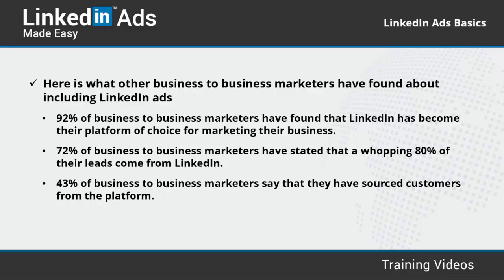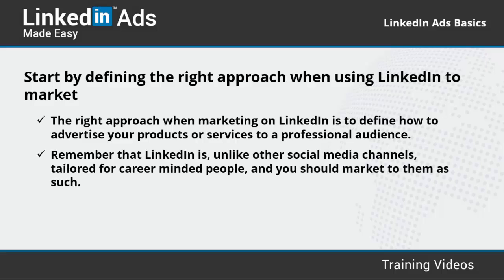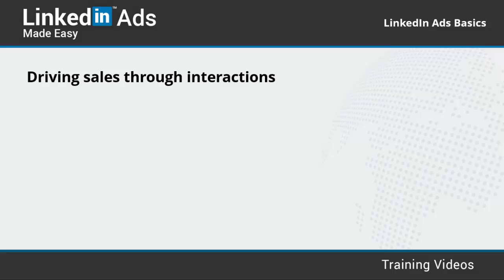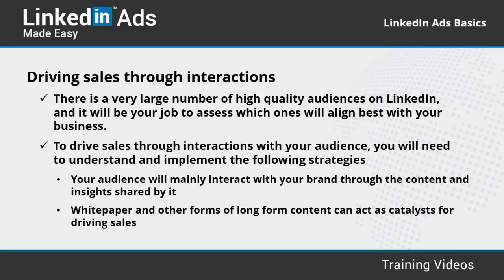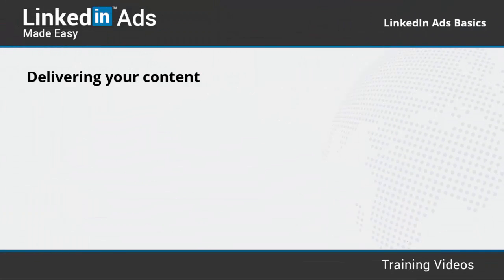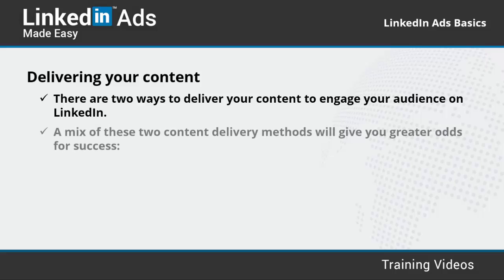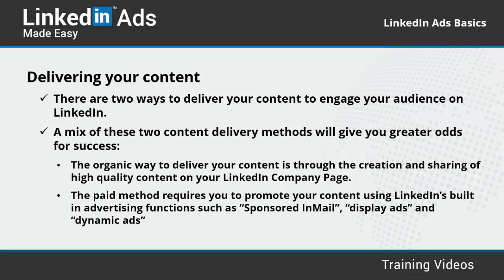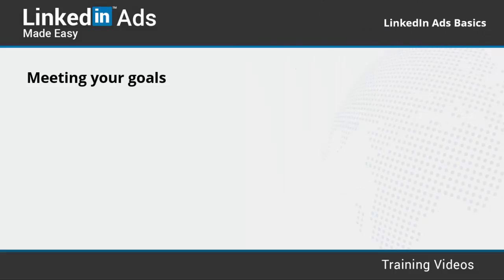Setting up a marketing plan for LinkedIn Part-12 | 2022.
This video shows how to advertise on LinkedIn. How to create an ad? How to set up ads for your business? This is about all things. LinkedIn Ads has a total of 21 segments. Hope you watch each video carefully. It will help your business a lot. You can advertise your business on LinkedIn yourself.